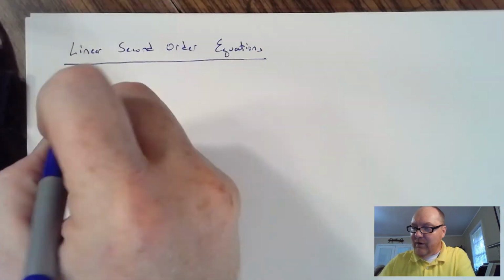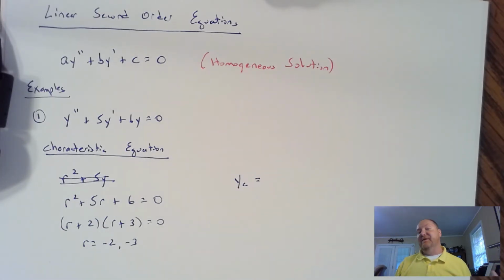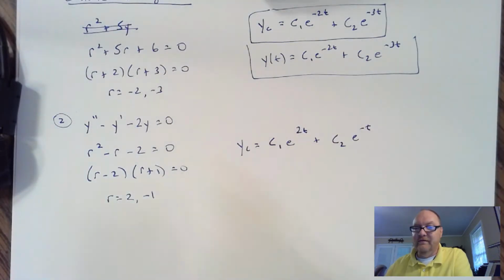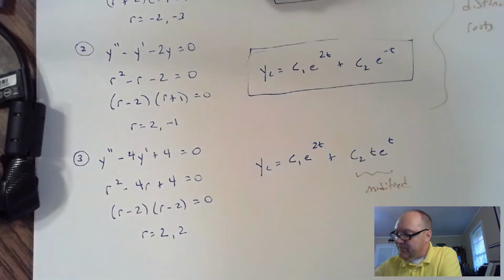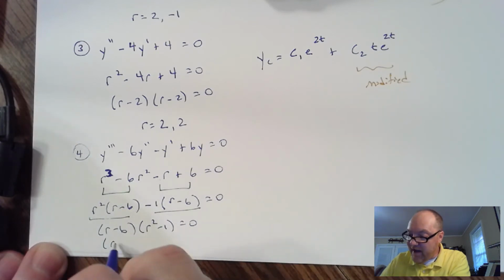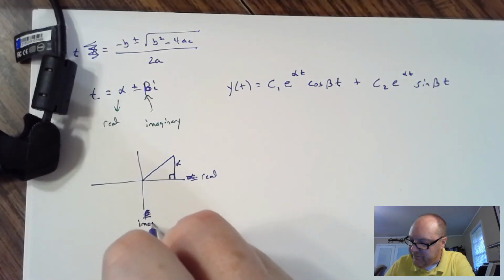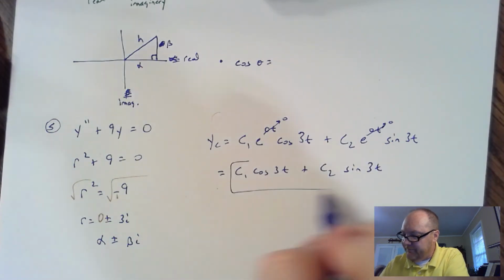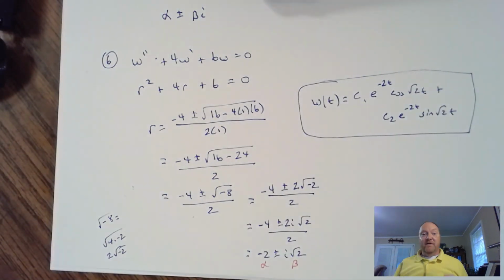Lecture 11, 12